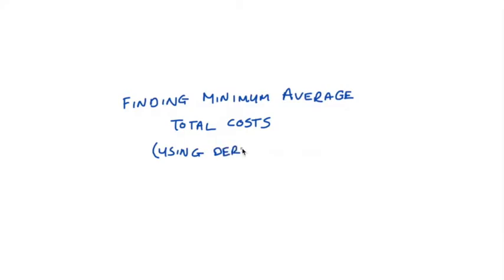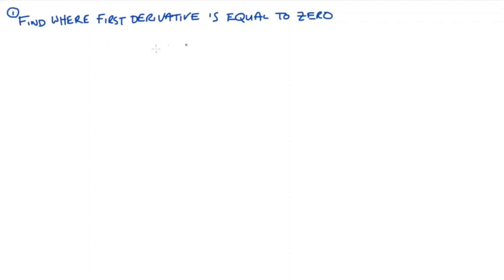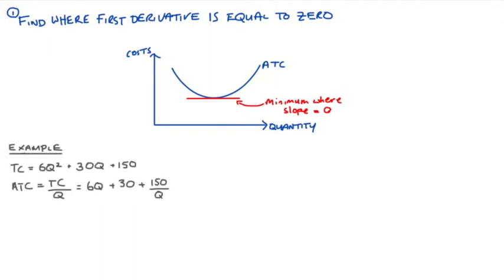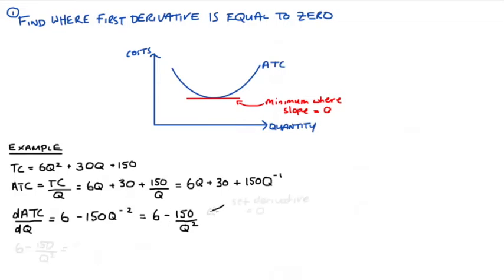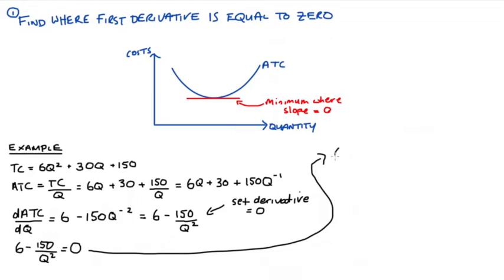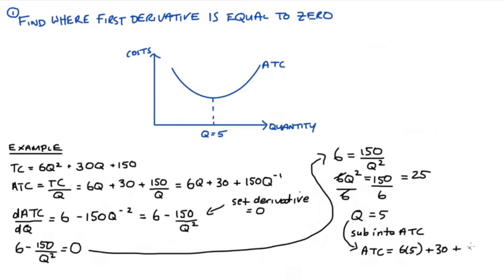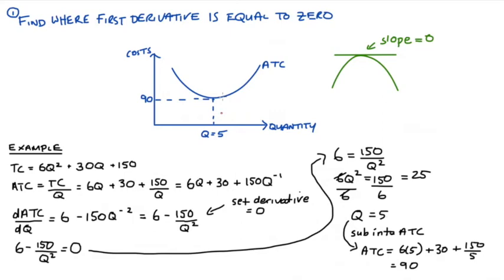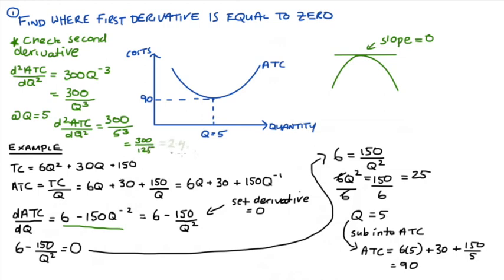Finding Minimum Average Total Costs (Using Derivatives)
Hi Everyone in this video I am going to show you how to find the minimum of Average Total Costs using the strategy of using derivatives.

In another video I show a different method – we find the minimum by looking at the intersection of marginal and ATC – Sometimes students specifically want that method, that video is here:

Hope that you guys are doing well!!!

xoxo